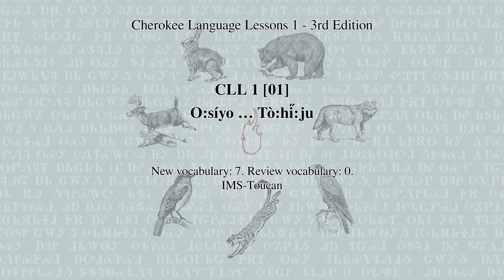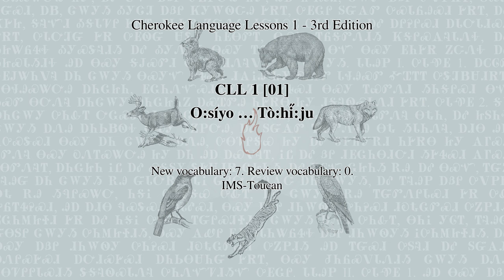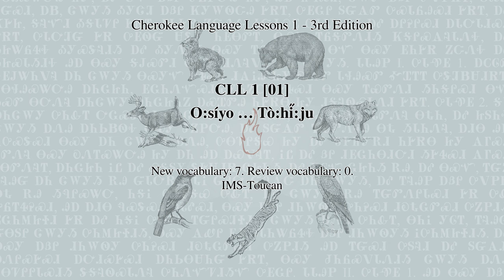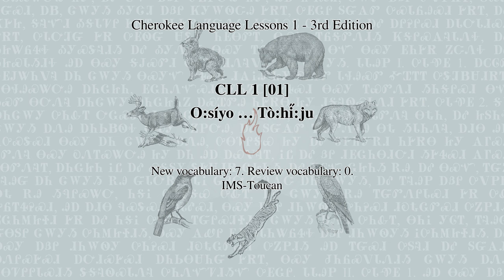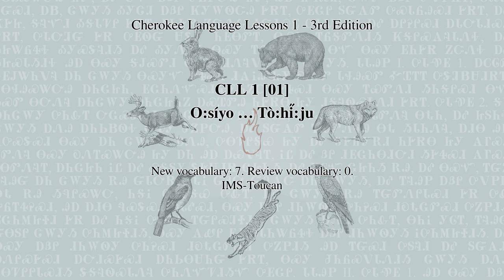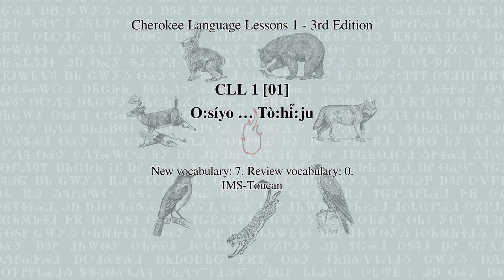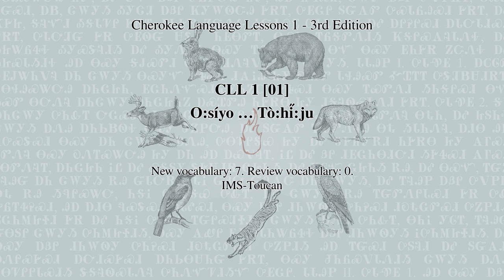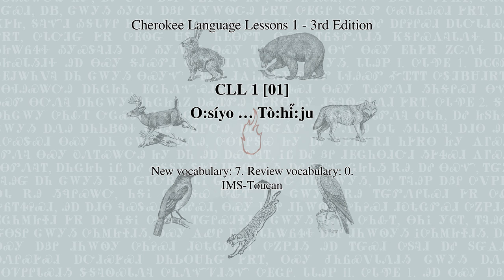CLL 1 [01] O:síyo ... Tò:hi̋:ju (Cherokee Language Lessons 1 - 3rd Edition)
Cherokee Language Lessons 1 - 3rd Edition

These audio exercise sessions complement the book 'Cherokee Language Lessons 1', 3rd Edition, by Michael Conrad.

Each set of audio exercises are meant to be completed before working through the  corresponding chapters in the book. The audio will indicate when you should switch to the book exercises.

By the time you complete the assigned sessions, you should have little to no difficulty with reading the Cherokee in the chapter texts.